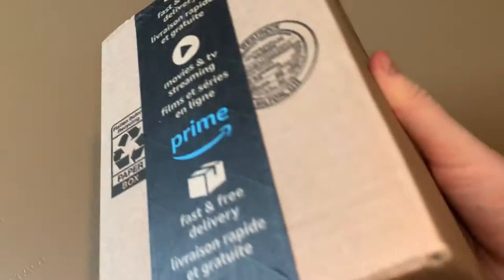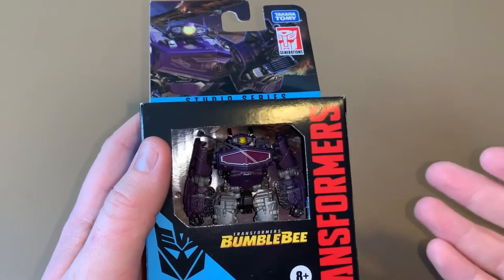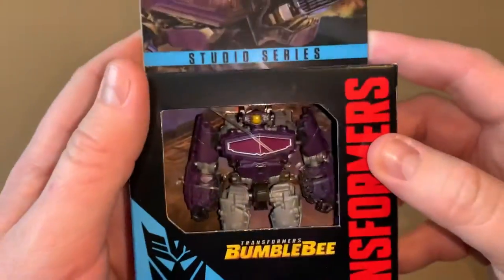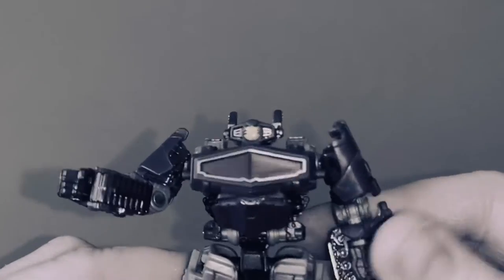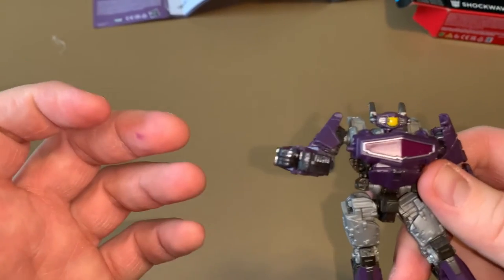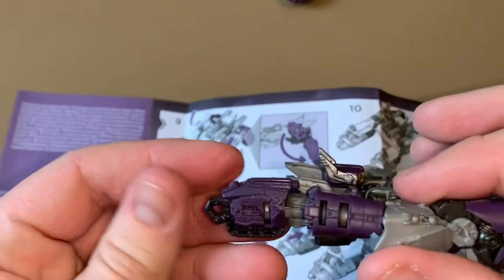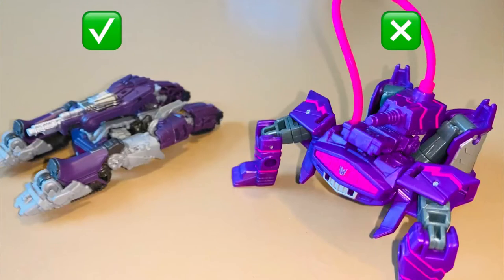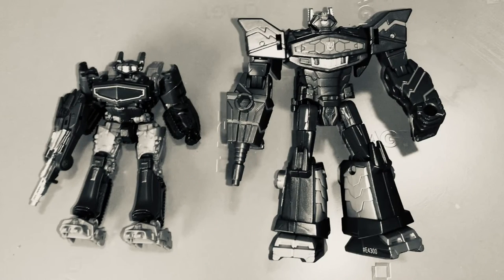SHOCKWAVE : Core Class - Bumblebee Movie (Studio)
Core Class Shockwave figure
Based on short appearance in BUMBLEBEE